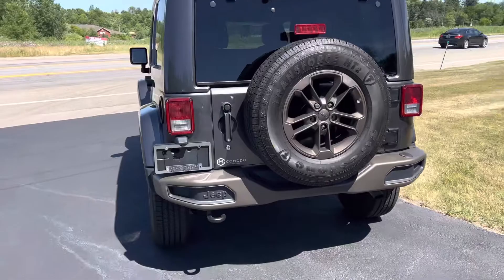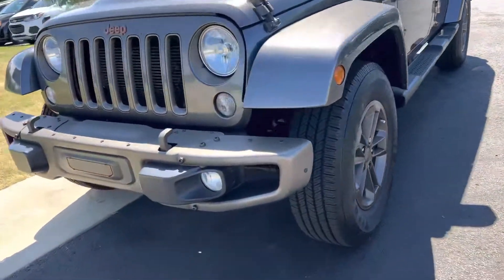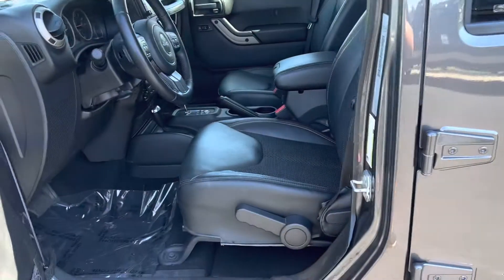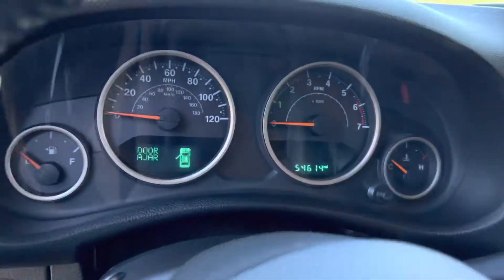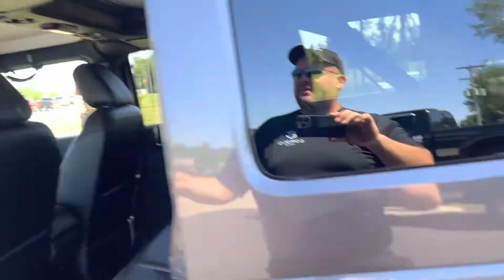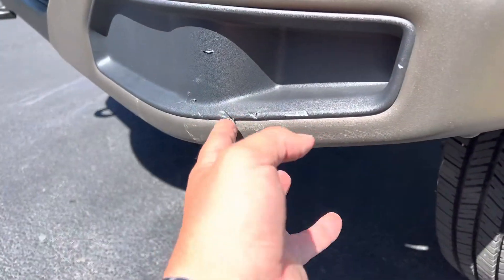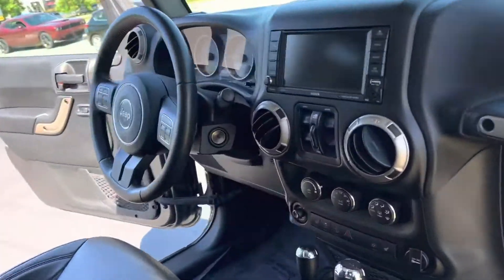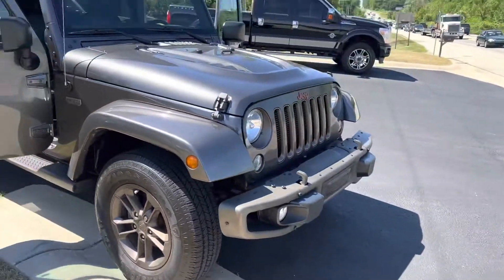2017 Jeep Wrangler 75th Anniversary Edition